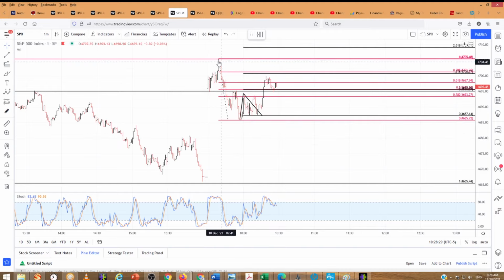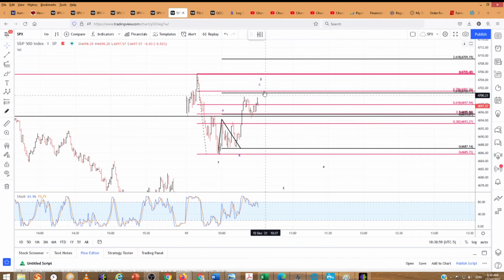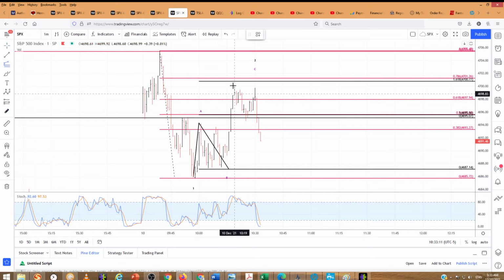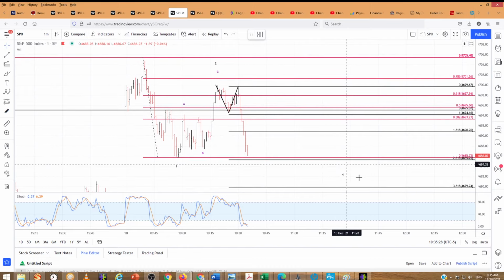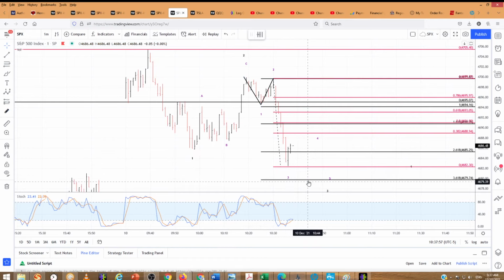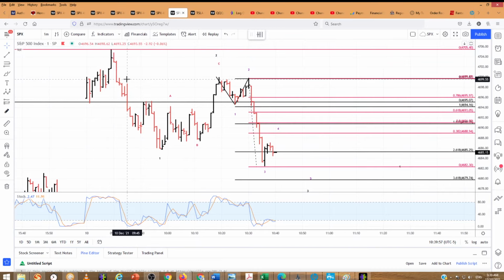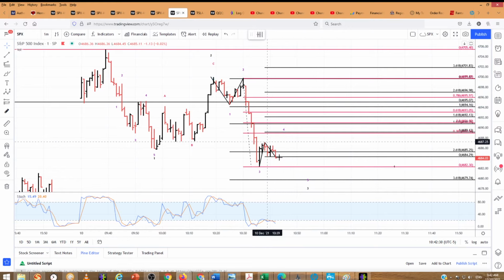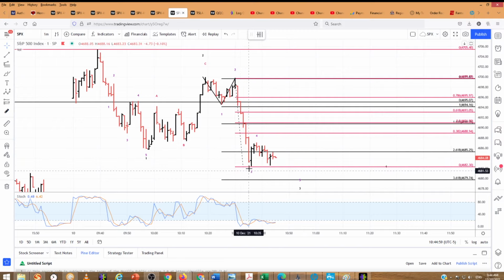121021 live trading video scalping off a 1 minute chart with Elliott Waves &Fibonacci ratios SP500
121021 trading video scalping off a 1 minute chart SP500

Timer Digest’s
2000 Dale Woodson # 7
2001 Dale Woodson #4
2008 Dale Woodson #5
2009 Dale Woodson #5
2011 Dale Woodson #6
2009 #4 Gold Market Timer of the Year
2010 #1 Gold Market Timer of the Year
2016 #2 Gold Market Timer of the Year
2016 #2 Bond Market Timer of the Year

The Monthly subscription is $144/month and is published almost every trading day.

 Video On Demand - $89.00/mo. Updated monthly
Video analysis of:
TESLA
GME GameStop
BTC Bitcoin
SMH
XBI
Trading and educational videos:
How to trade a Key Reversal day
Trading after a 5-wave advance
Trading with Elliott waves above a wave 1 high
Trading a Fibonacci .786 retracement
Trading a 3 wave correction after a 5 wave move.
Dale’s classic crashes report Fibonacci Time Spirals Report